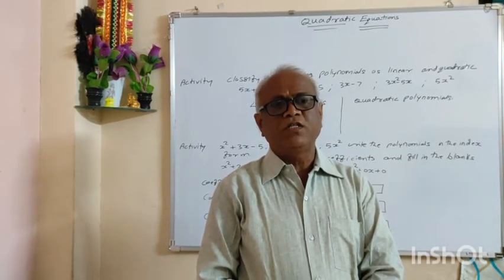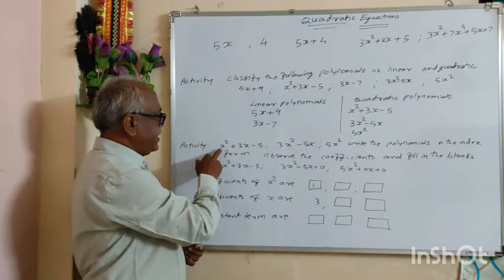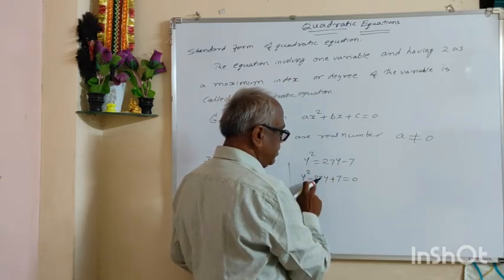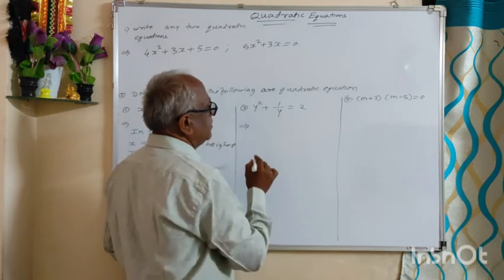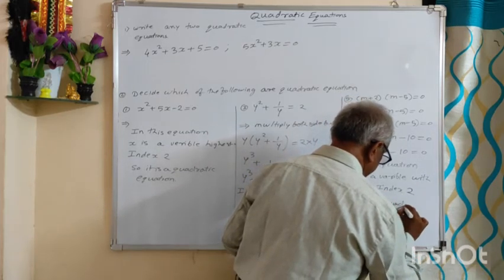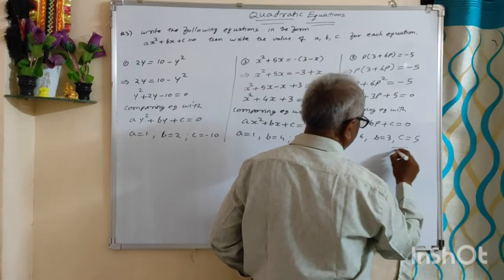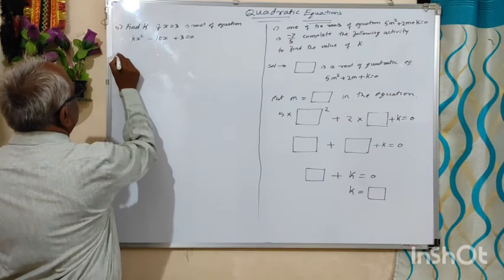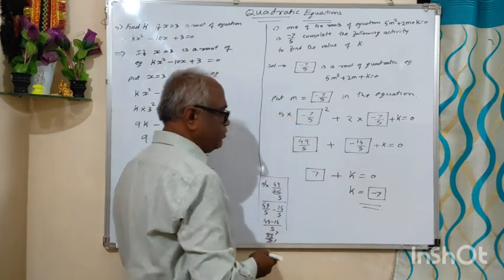Std 10 Maths1 Chapter 2 Quadratic Equations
introduction  and Solution of practice set 2.1